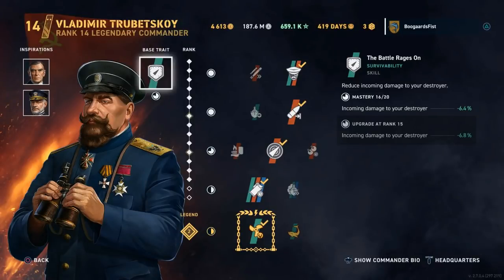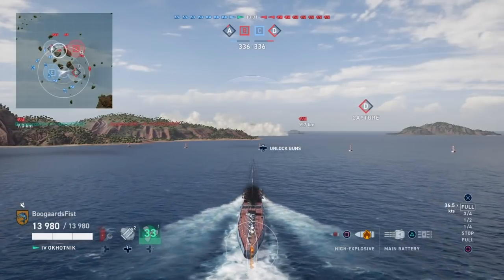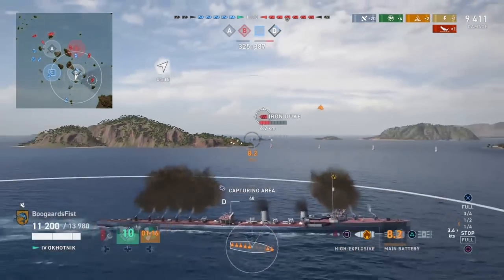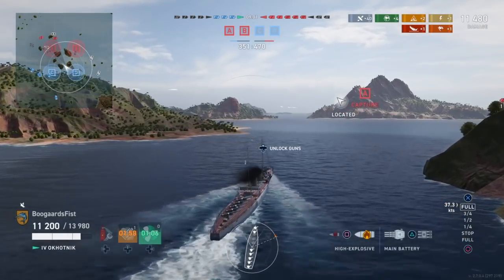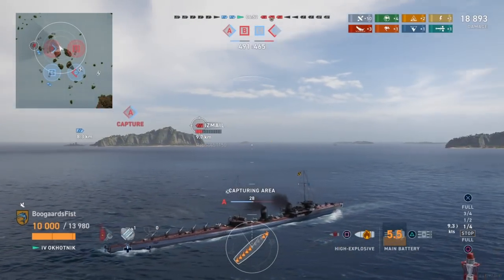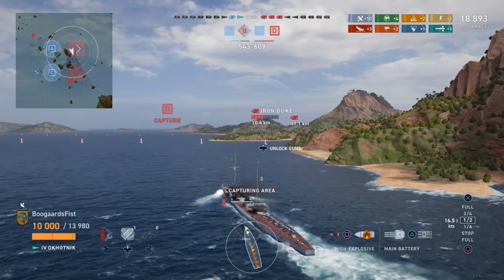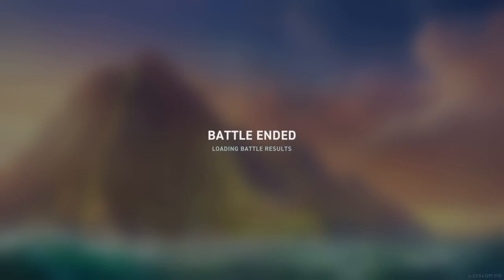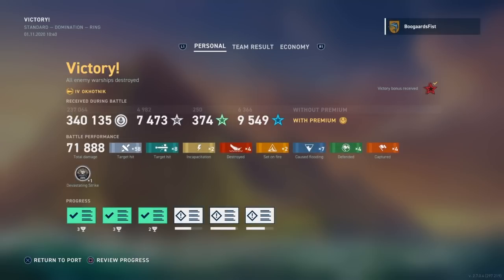Okhotnik Murder Sausage | World of Warships Legends PS4 Xbox1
Gameplay review and build guide for the Russian Soviet Destroyer Okhotnik in World of Warships Legends (WoWs Legends) available on Playstation and XBox.